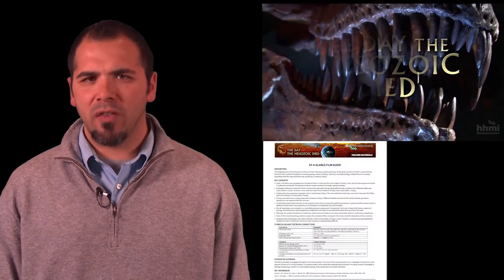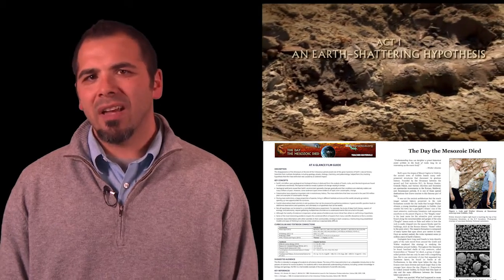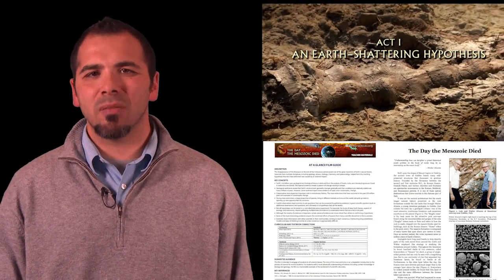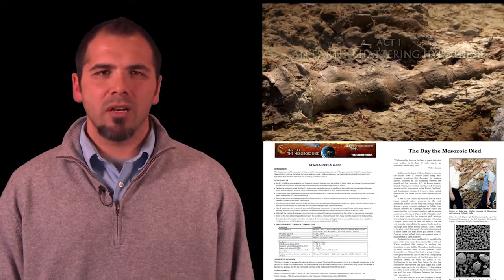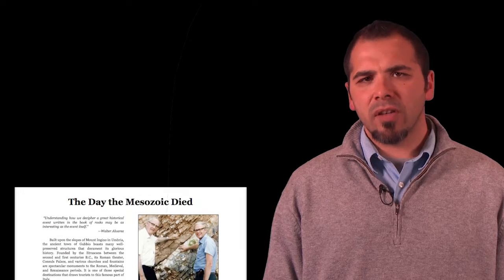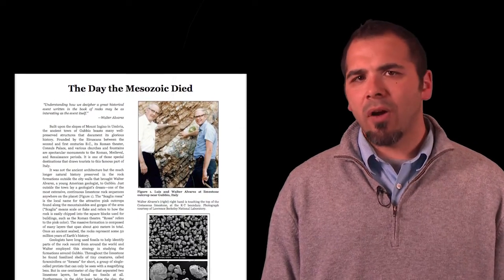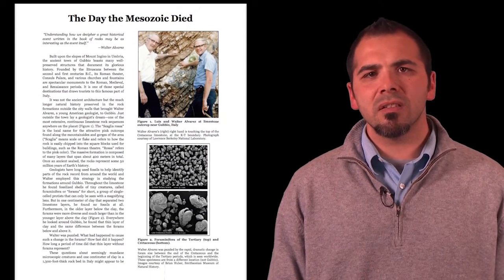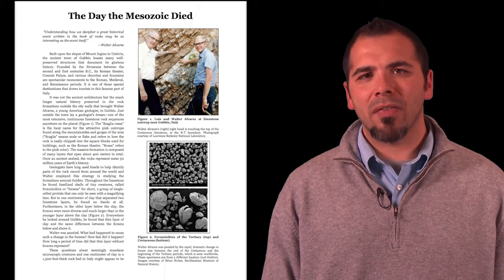HHMI Educator Tips -- The Day The Mesozoic Died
Chris Monsour describes how he uses the short film The Day The Mesozoic Died in his classroom. The film illustrates the scientific process, showing the evidence that led to the hypothesis that an asteroid impact killed the dinosaurs. The extensive supplementary materials provided with the film help to dive deeper into the topic and engage students.

to download the film, and to find its many related materials.